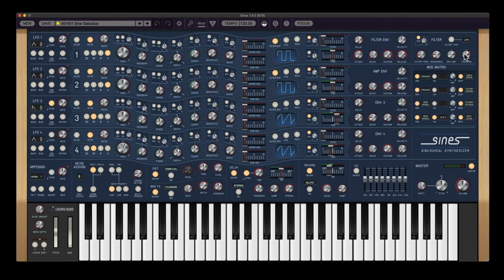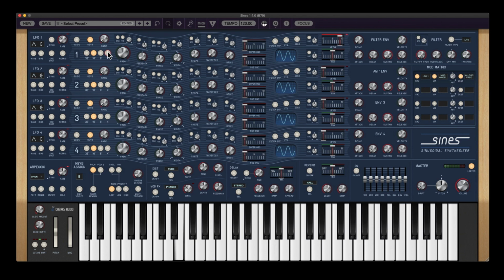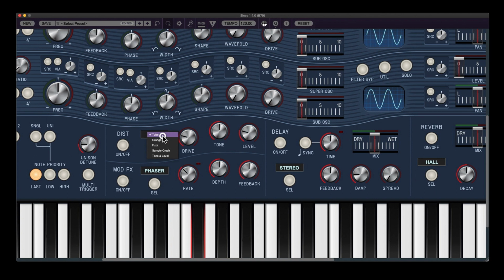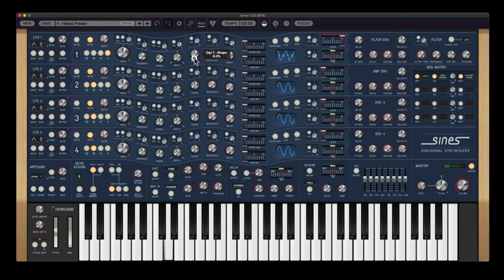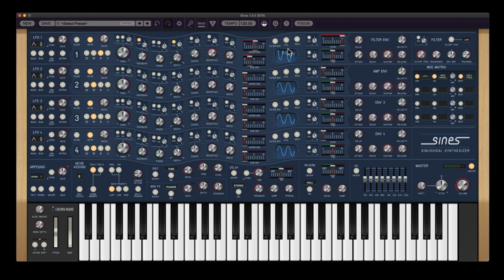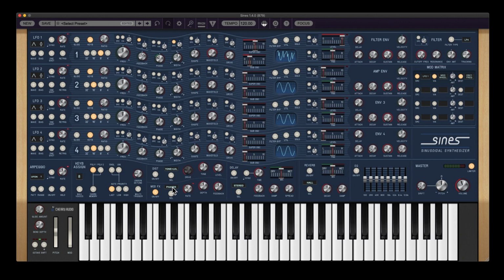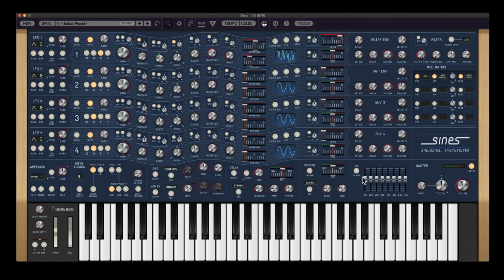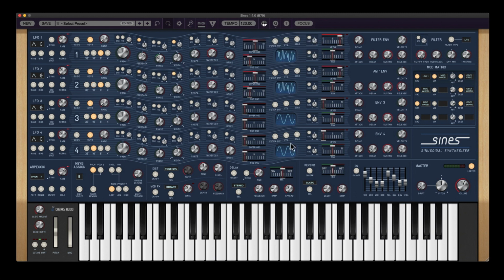CHERRY AUDIO SINES - Overview + Creating Sounds from Scratch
This video is an in-depth look at how Cherry Audio's SINES synth VST works.
I go over all the controls and show how to create sounds from scratch, I also sample the Distortion, Mod, Delay and Reverb effects and features of the Mod Matrix.

Timestamps
0:00 Start
0:20 VST Overview
1:06 Menu Bar + Preset Browsing
2:48 Oscillators
6:10 Arp + Effects
7:44 How to Create Sounds
12:04 Adding Modulation
13:38 Adding Effects
20:32 Arpeggio
21:42 Modwheel Modulation
22:38 Adding Oscillators